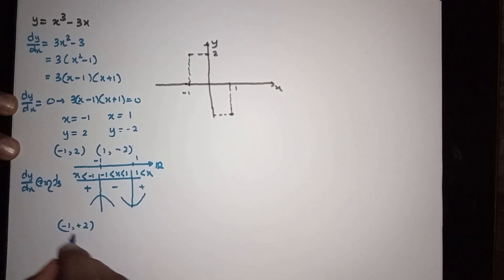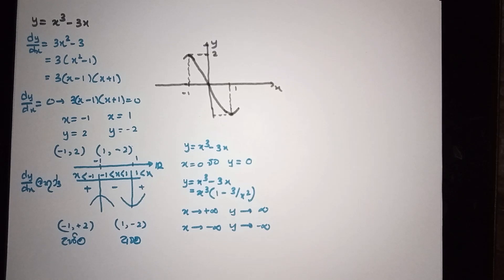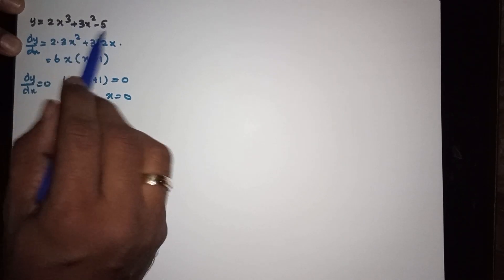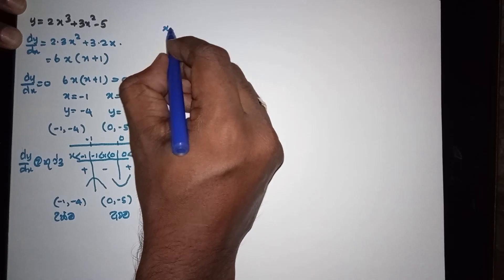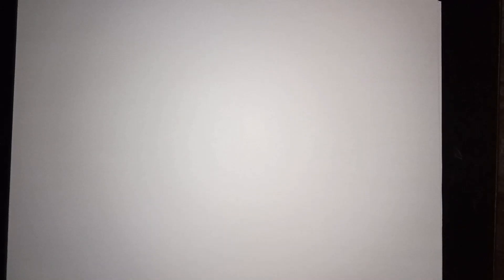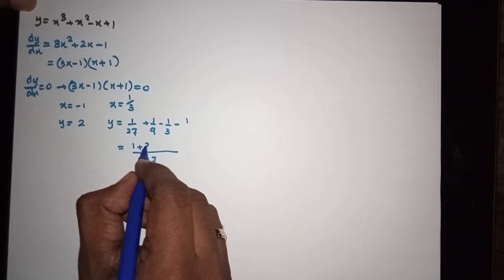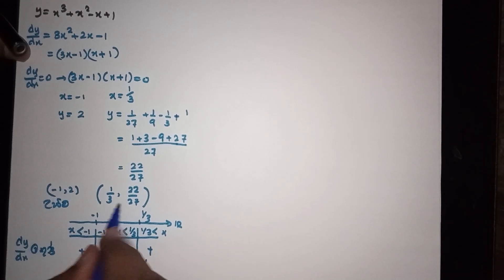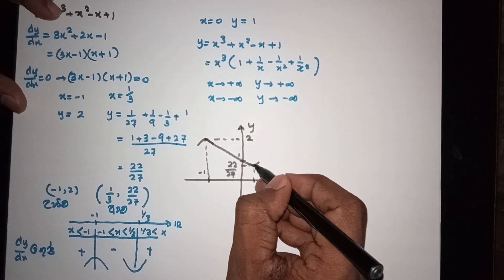අවකලනය | ප්‍රස්තාර නිර්මාණය කිරීම / MathDOC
If you need more Maths examples, Questions Download our Free Mobile Applications